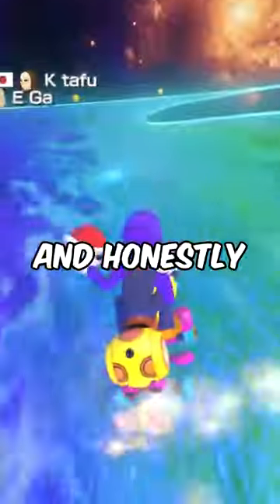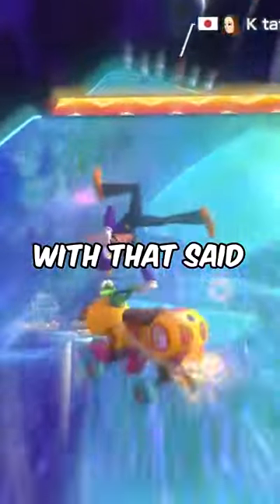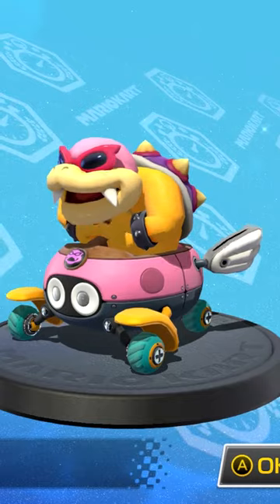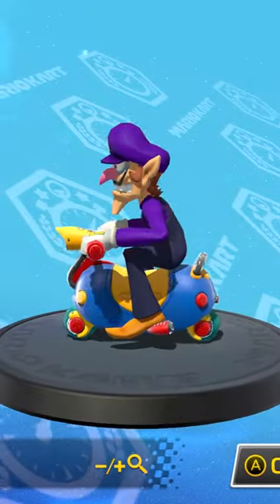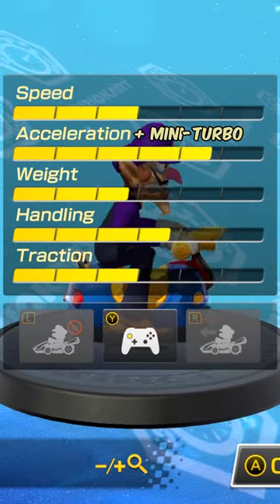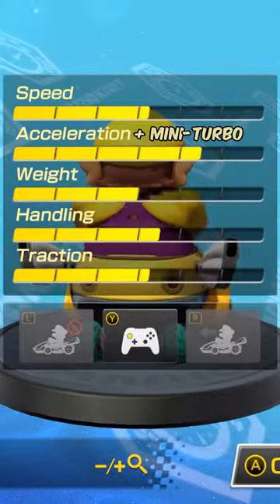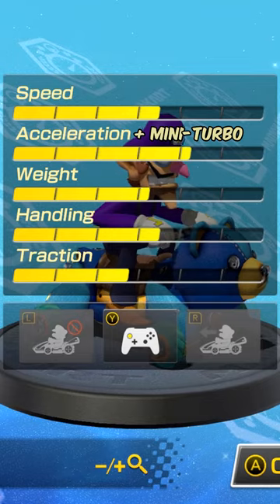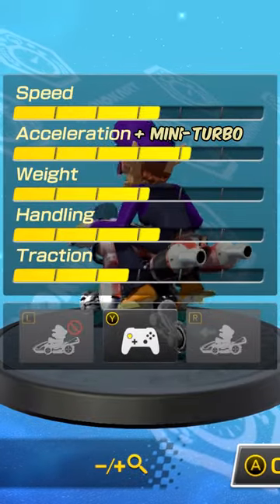If You Hate Waluigi Wiggler, USE THIS!